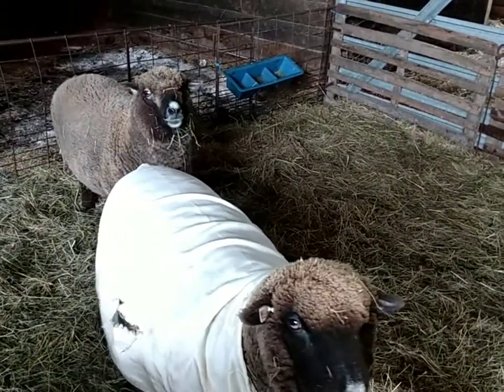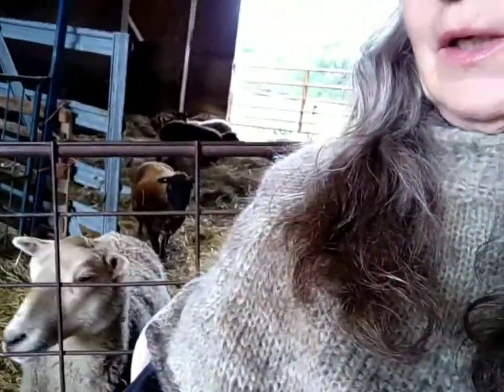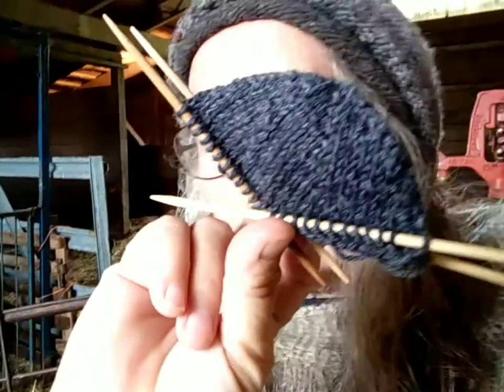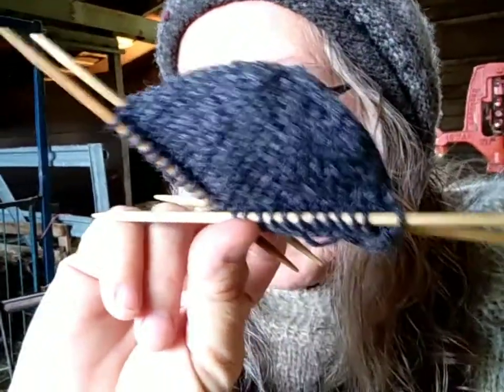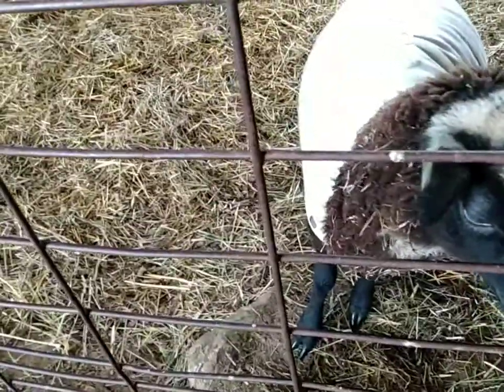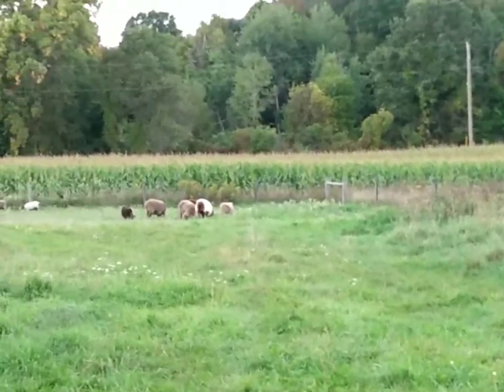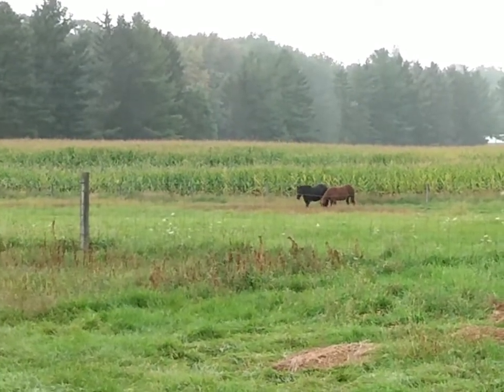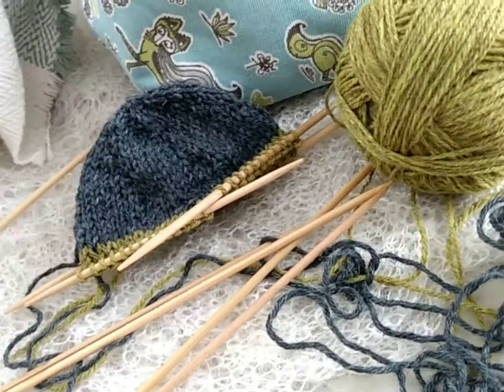New Knitting Cast On, Pattern Prize and Sheep Visits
A day late update to share my cast on for the curiostitcheskal. The Corriedales and Shetland sheep share the vlog with me today, so I hope you'll enjoy seeing them, too!

Today's lunch was Butternut Squash soup. I added Yukon Gold potato, a few carrots and some of the yummy NuMex peppers to the squash and onion mixture. Sure tasted good on this blustery September day

Congratulations to Margo, who won a pattern prize for the cast on giveaway 🎉 KAL hosted with @wildcottageknitting and @EllysYarnCo

Follow me on Ravelry as mywoolmitten and now, again, on Instagram as @mywoolmittenfarm Thank you for being here 💕